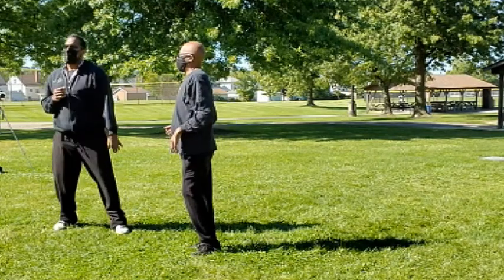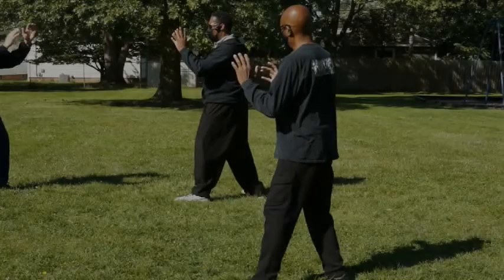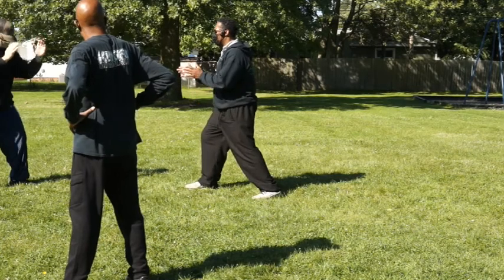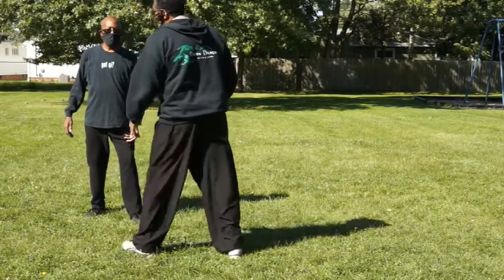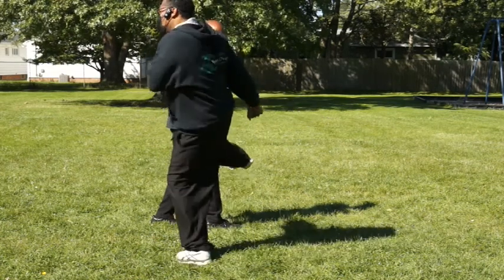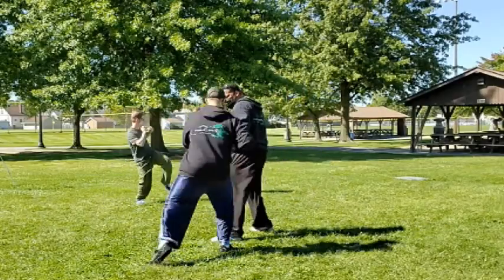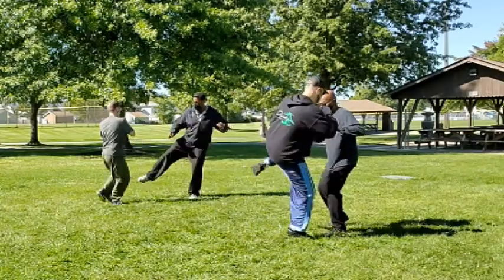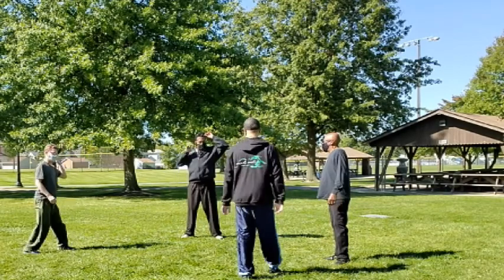Stepping pt.2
Training distance and timing